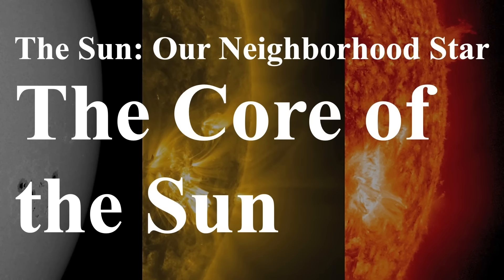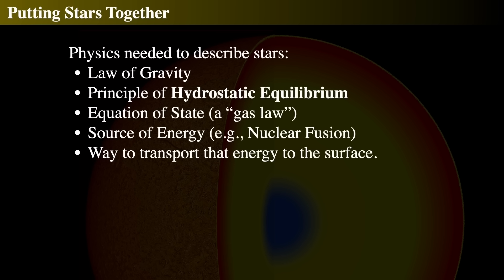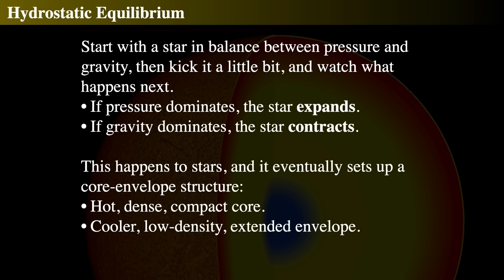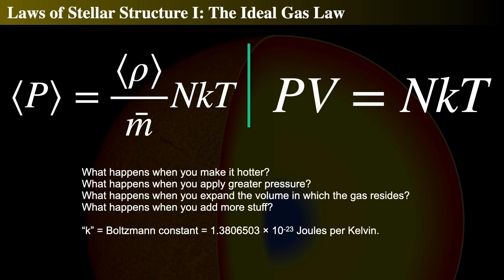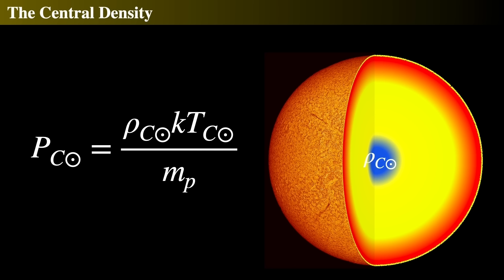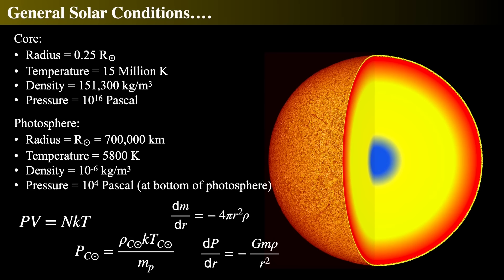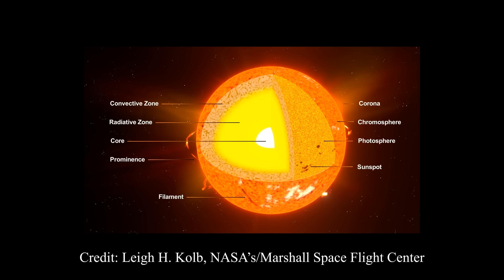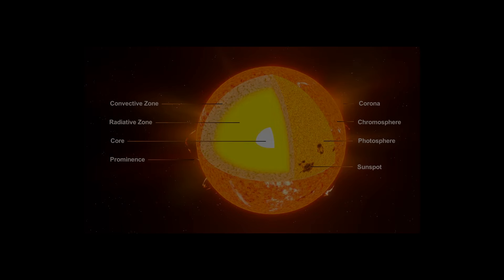The Core of the Sun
Herein we discuss the core of the Sun and its conditions. The core of the Sun is where all of the action begins. It contains the conditions we find in all stars on the Main Sequence. This is part of my intro Astronomy class taught at Willam Paterson University and CUNY Hunter.